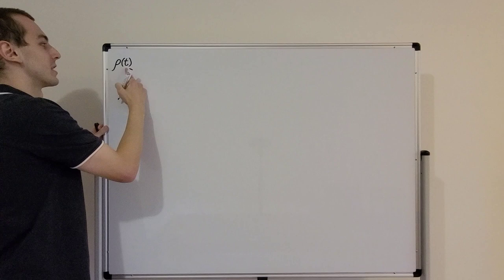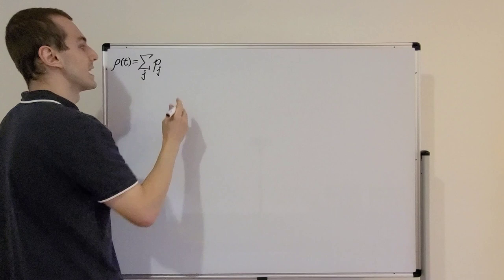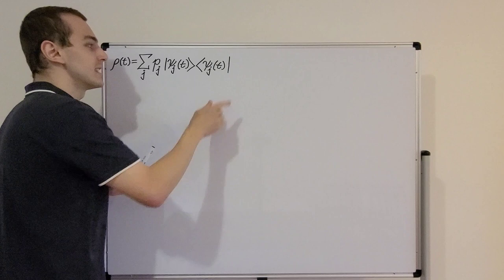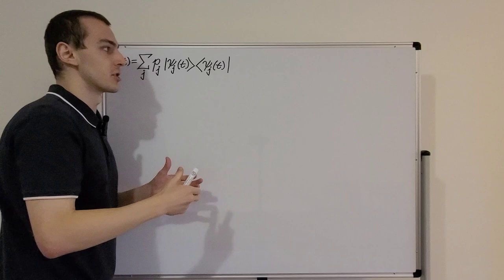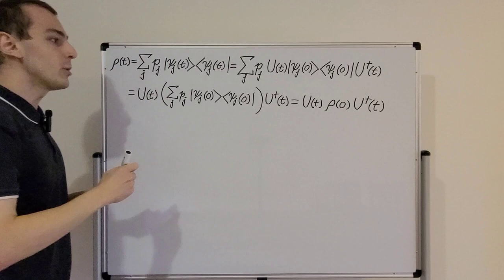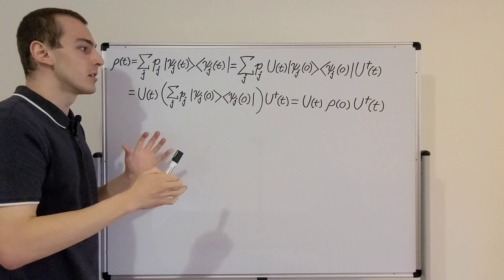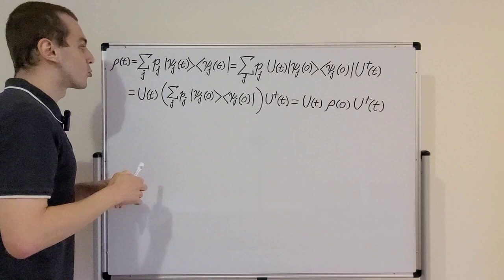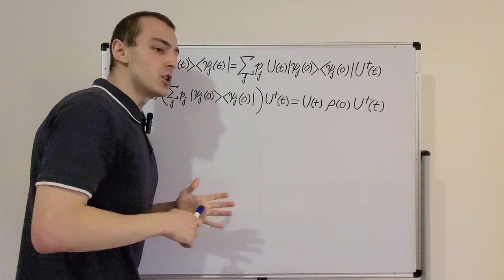Von Neumann Equation Derivation, Density Matrix Time Evolution